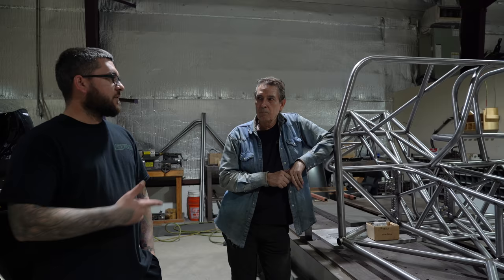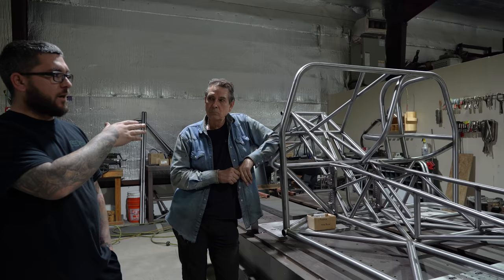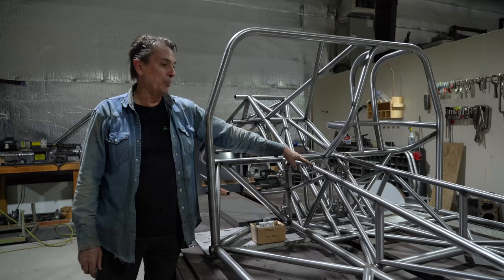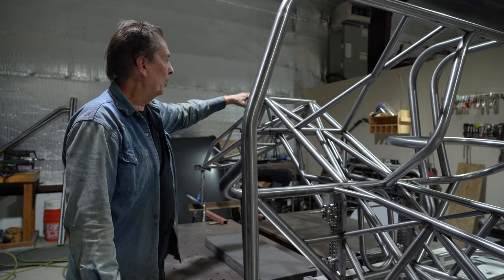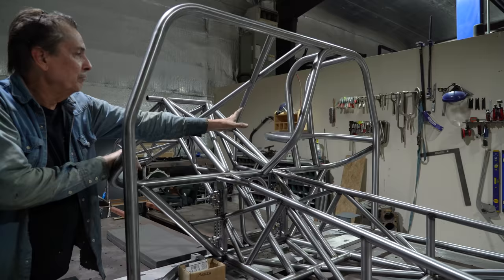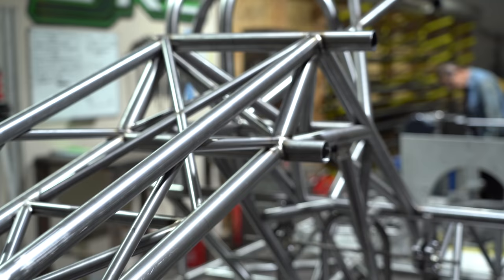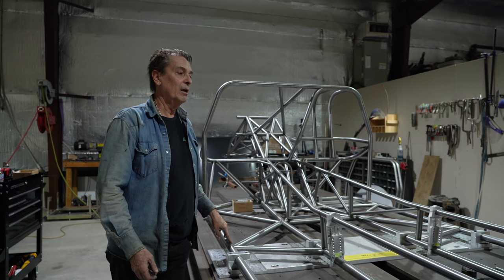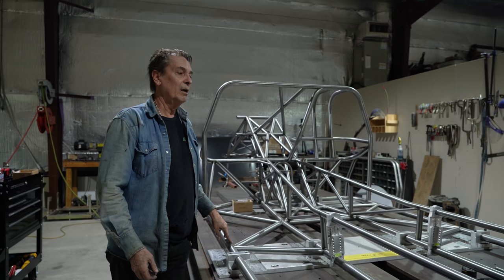Monza Build Update | EP.1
We're kicking off the build series for Monza's NPK build. Wanted to give you guys a quick update on where the build is at.

CJ Race Cars
United States